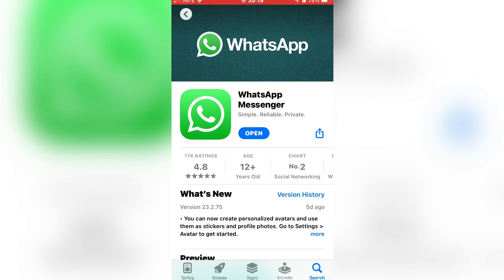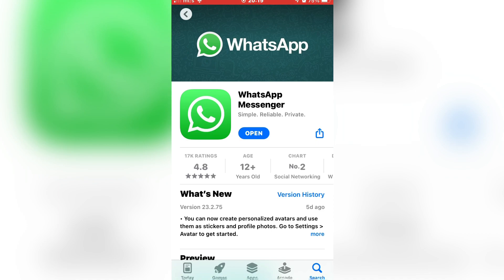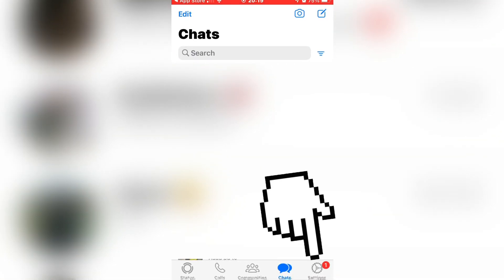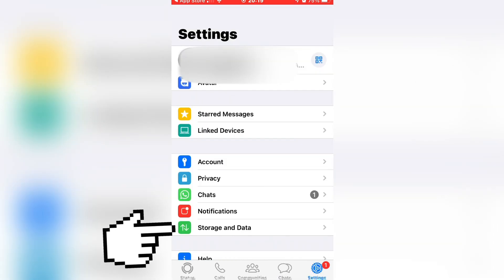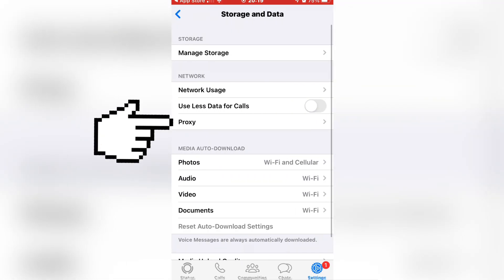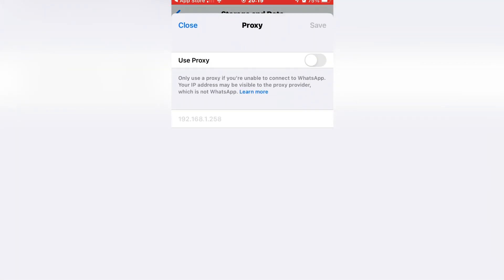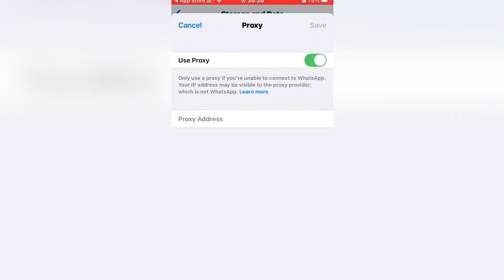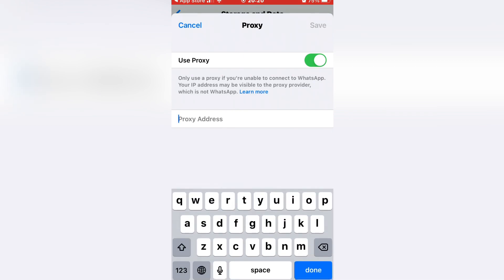How to Setup Proxy Settings on WhatsApp | Proxy Settings WhatsApp NEW UPDATE 2023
Let’s learn how to setup the proxy settings on WhatsApp. WhatsApp recently added this proxy feature, and it’s really useful if you can’t connect to their service.